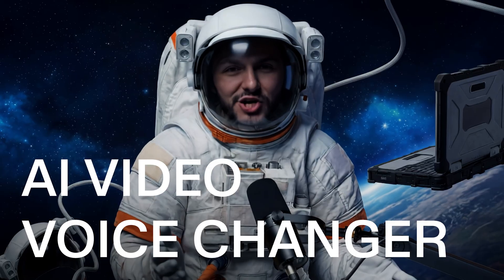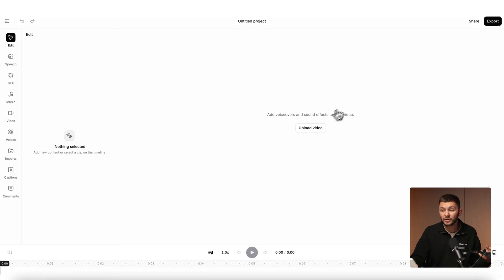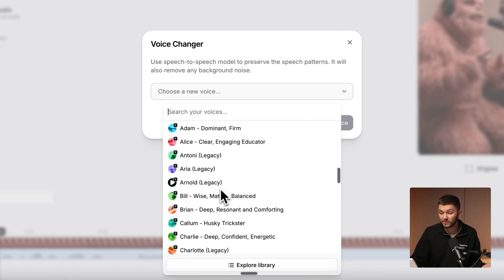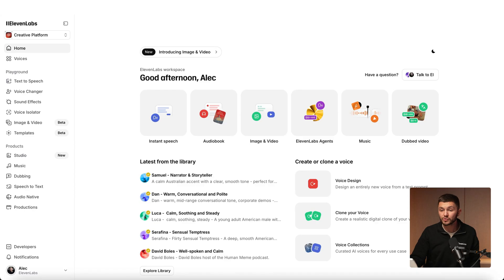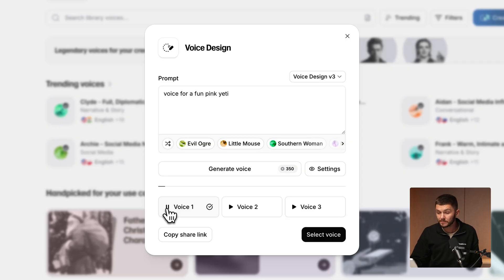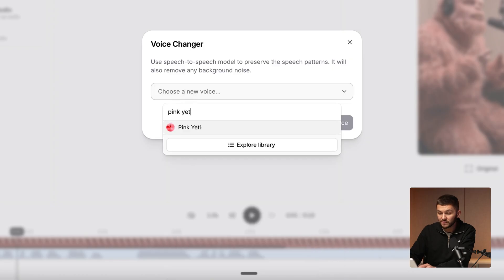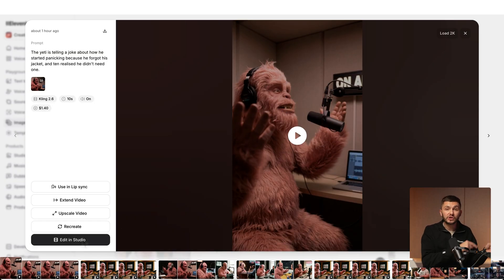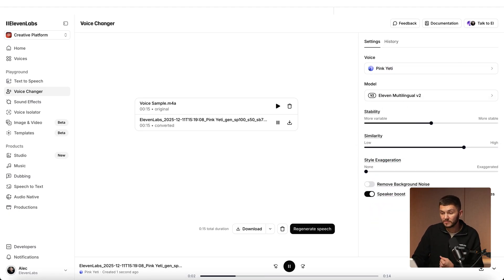The Best AI Voice Changer (Full Tutorial)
How to change your voice with AI using ElevenLabs voice changer.

Transform your voice with ElevenLabs' AI video voice changer that maintains perfect delivery while completely altering the vocal identity. Whether you are creating AI films or developing unique characters for social media, this guide shows you how to swap any voice using ElevenLabs voice changing AI.

The tutorial covers two ways to swap your voice with AI:
1. Using the dedicated Voice Changer tool for quick audio swaps.
2. Using the Studio environment to see your voice changes applied to video, ensuring your characters sound exactly how you envisioned them.

You will also learn how to create entirely new, custom AI voices through Voice Design by simply typing a simple or descriptive prompt—like our "Pink Yeti" example.